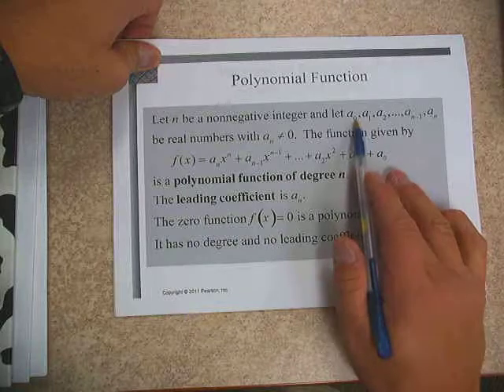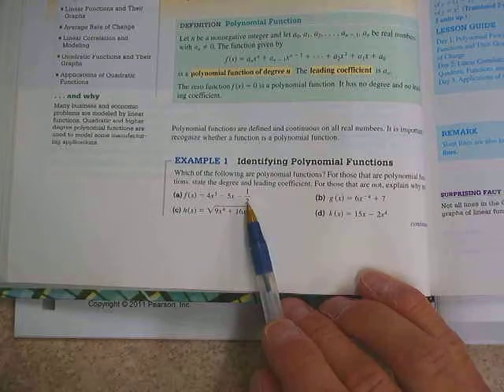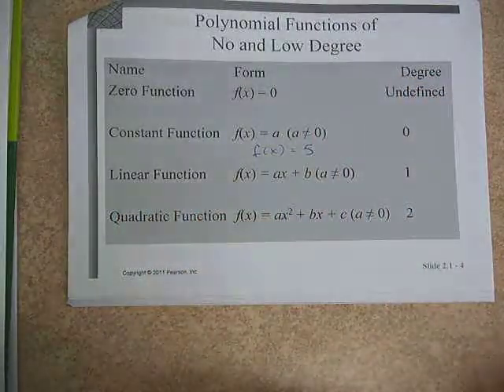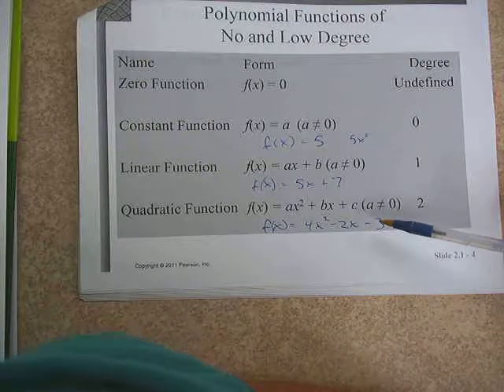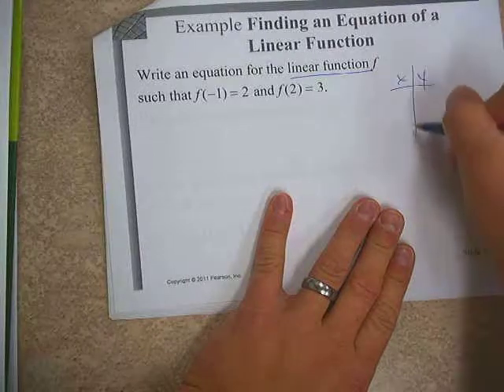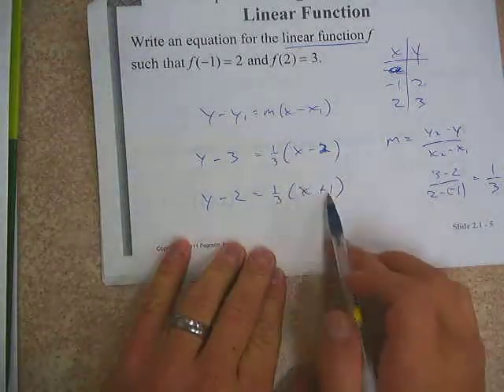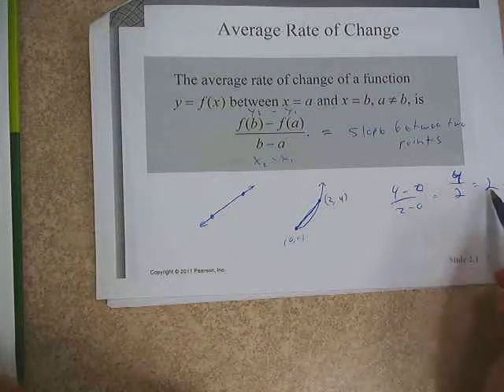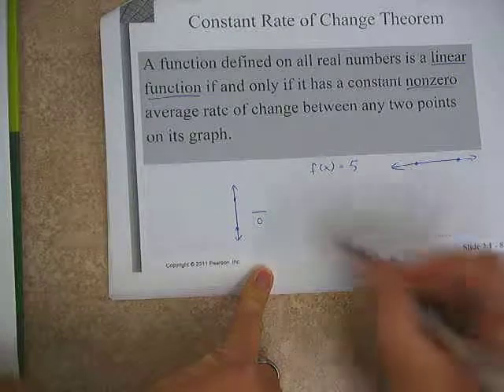PC sec 2 1 part 1